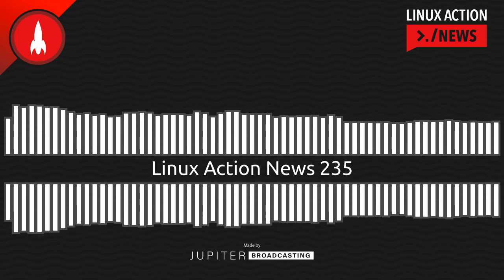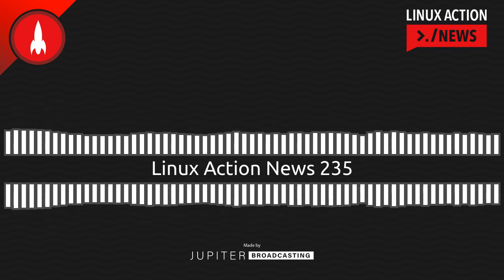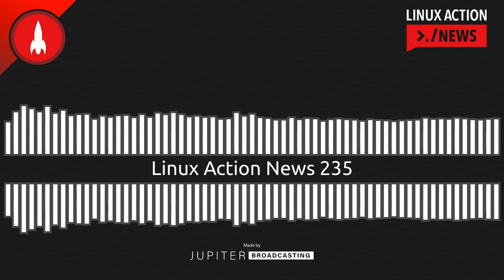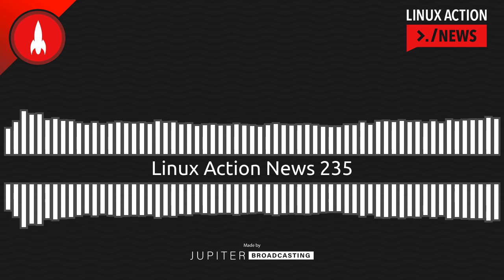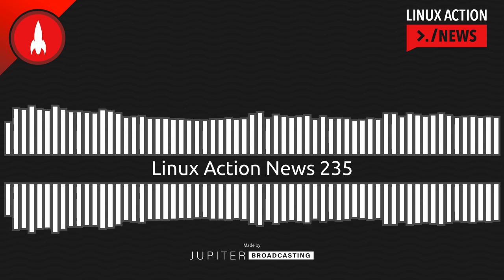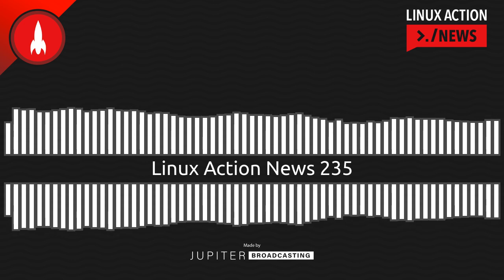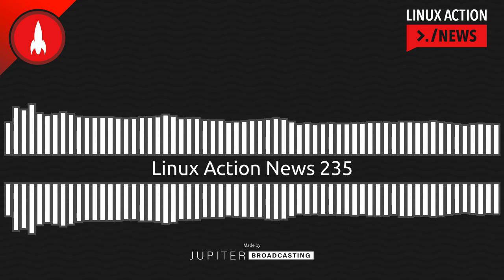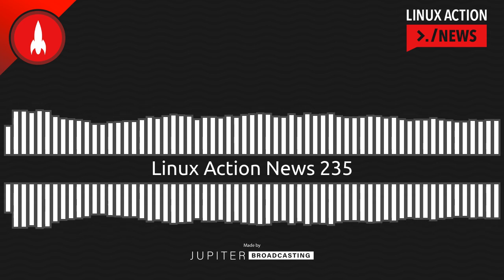Linux Action News 235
Docker surprises everyone, new Fedora tools in the works, and an old debate with a fresh take.

Chapters
00:00:00 Intro
00:00:13 Docker's Back Baby
00:02:37 LXD 5.0
00:04:39 Anaconda's New Look
00:06:29 New Fedora Tool
00:07:37 New Fwupd Hardware
00:07:58 Lutris Adds Deck Support
00:12:25 Read Only Desktop Debate
00:18:21 Outro